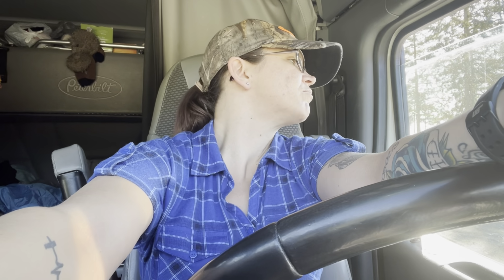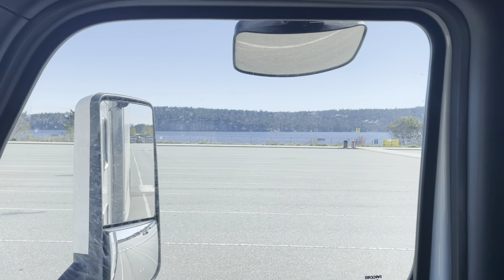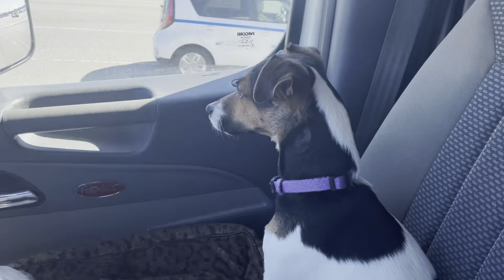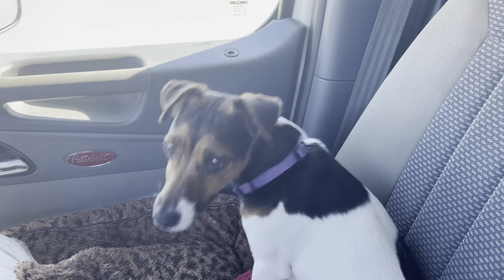Victoria island BC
Island driving in British Columbia Canada